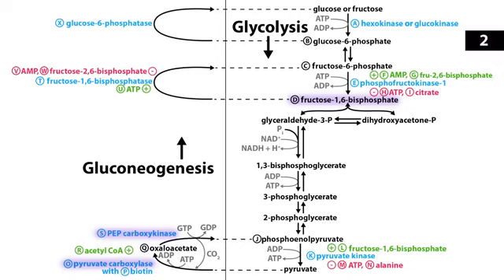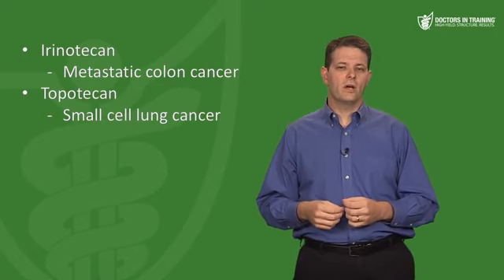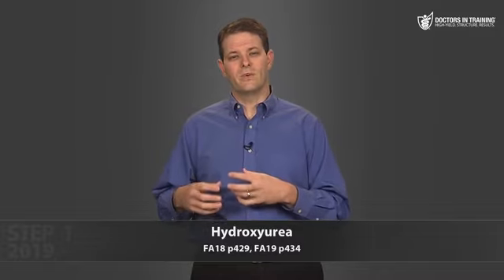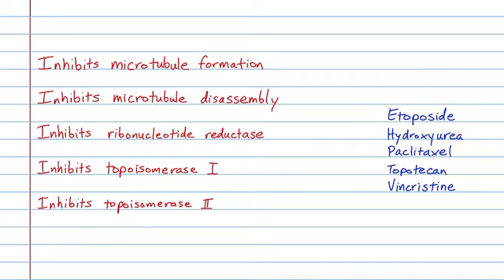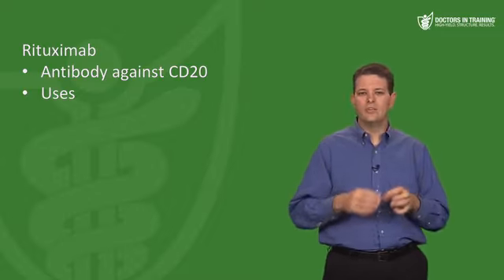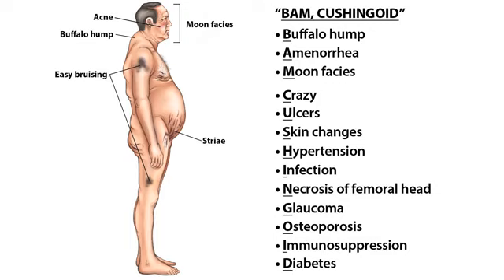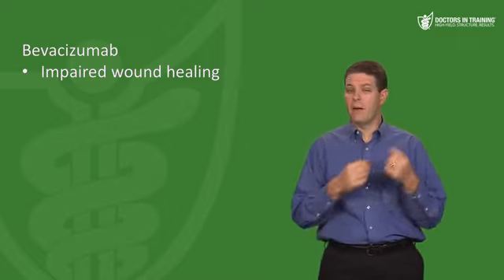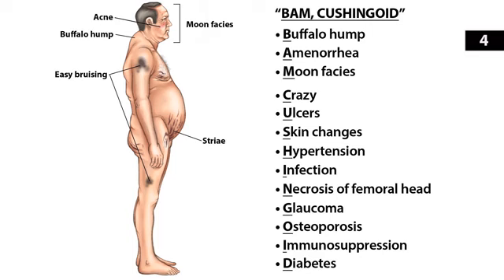DIT 2019 Step 1 review course - Oncology 6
Dr Mike McInnis teaches about cancer drugs (part 2).